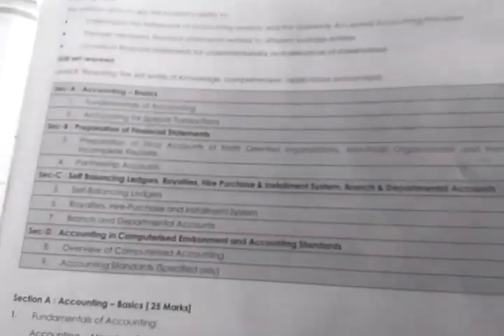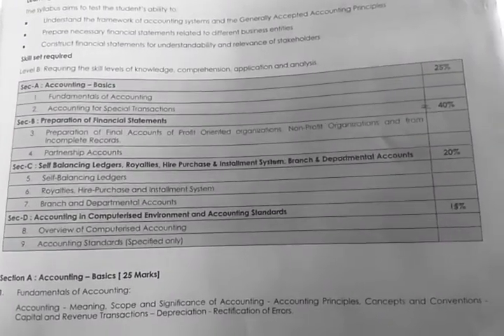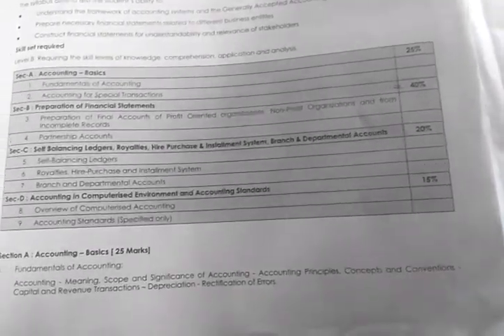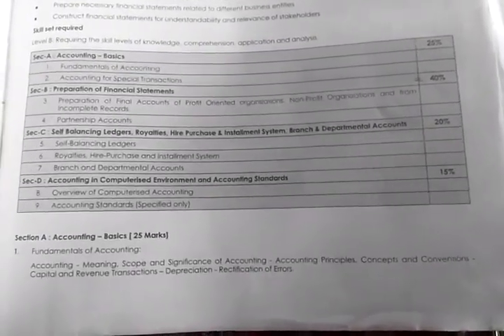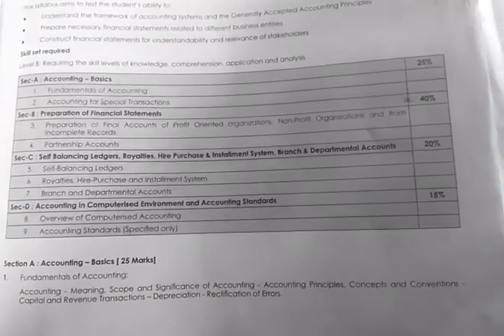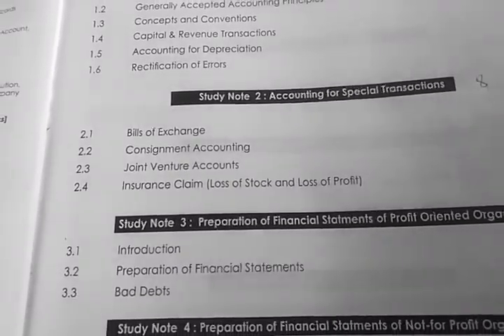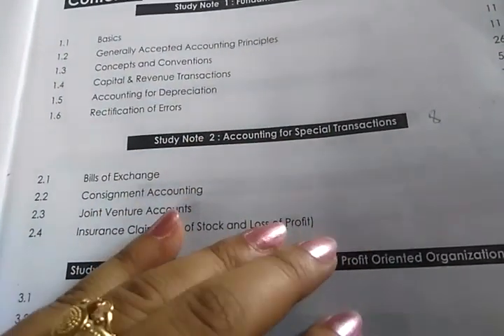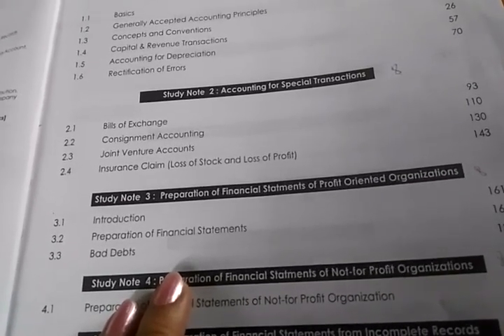CMA INTER GROUP 1# FINANCIAL ACCOUNTING # ANALYSIS OF CONTENT BASED ON QUESTION PAPER...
whats app group link:
CMA inter group 1,# details of content... important chapters and knowledge of financial accounting weightage...

books purchase online link:
Flipkart:
cma foundation books
cma inter books
cma final books